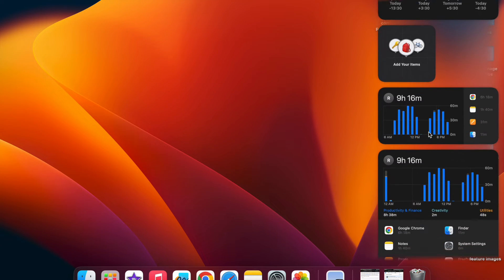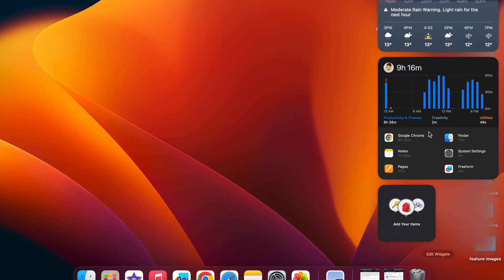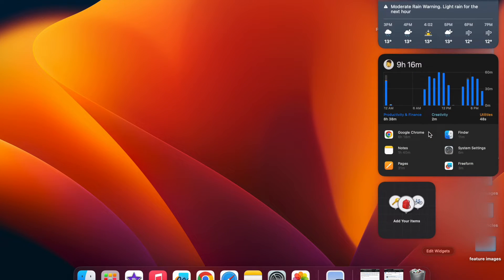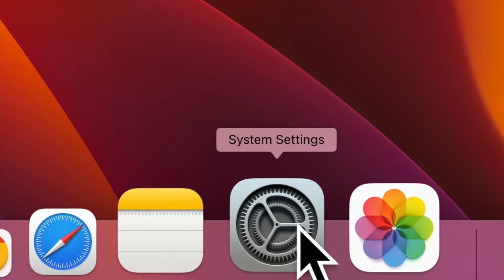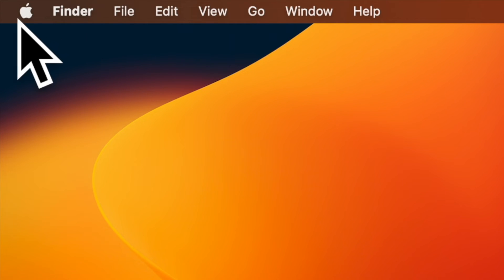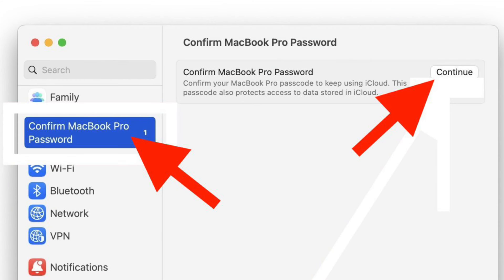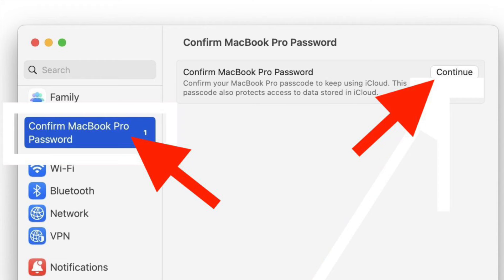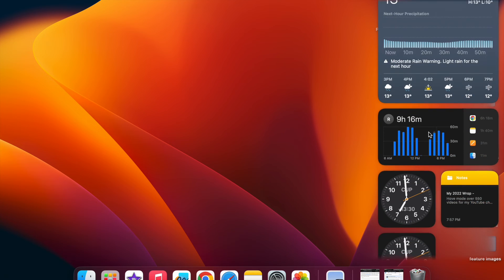Fix “Confirm Mac Password” to Keep Using iCloud in System Settings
Here is a pretty quick way to fix "Confirm Mac Password" to keep using iCloud in System Settings in macOS 13 Ventura or later. Let's resolve the issue.